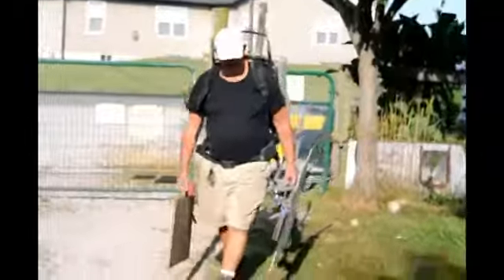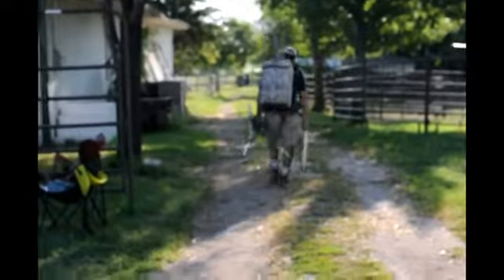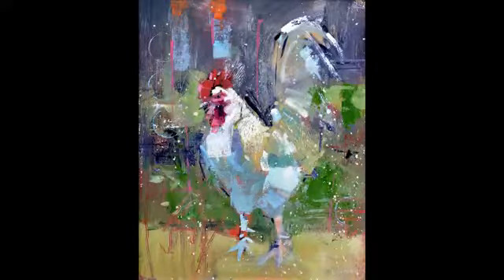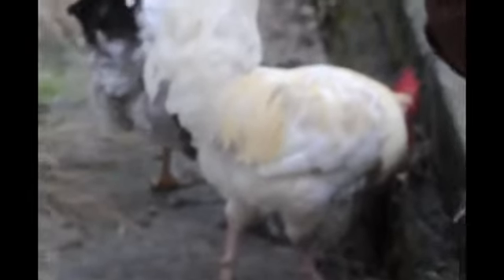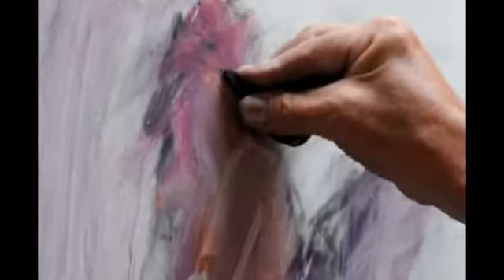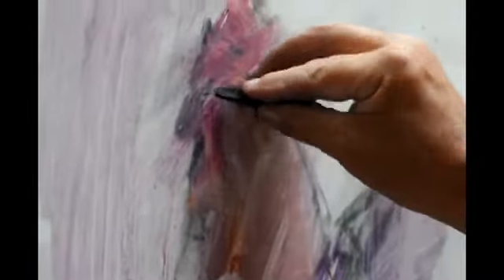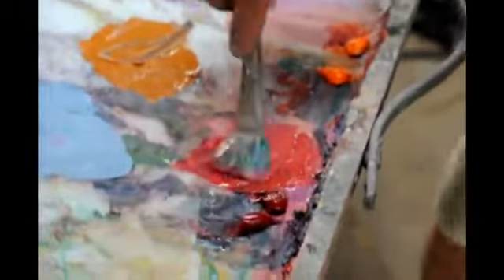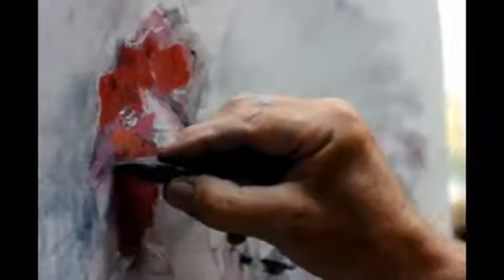Introducing 2020 EPAT Artist: Lon Brauer from Granite City, Illinois!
This will be Lon Brauer's fourth year competing in EPAT and we are so excited to welcome him back to Texas in October!

Learn More about this year's En Plein Air TEXAS Artists and events
Follow EPAT on Facebook to keep up with events and announcements!